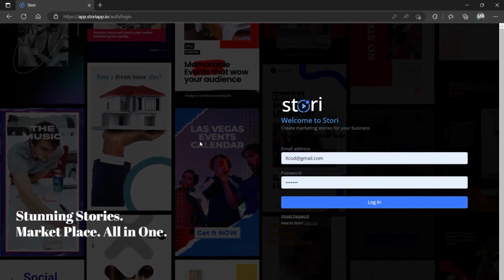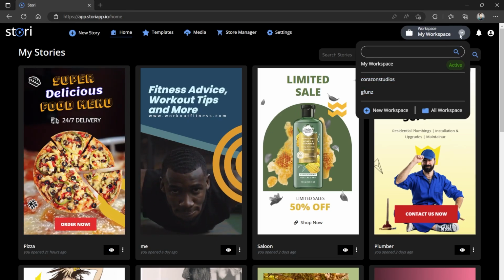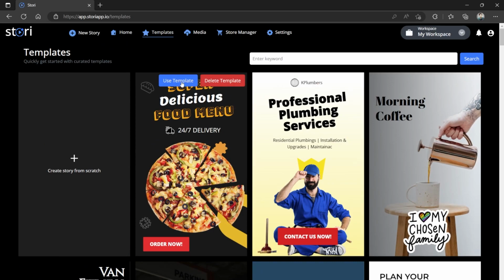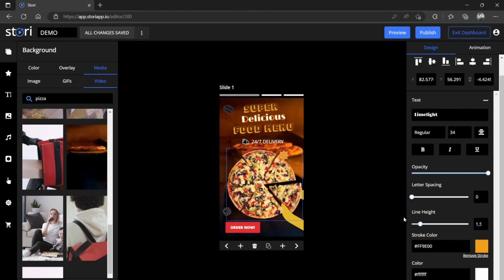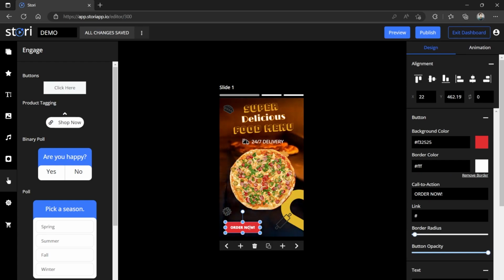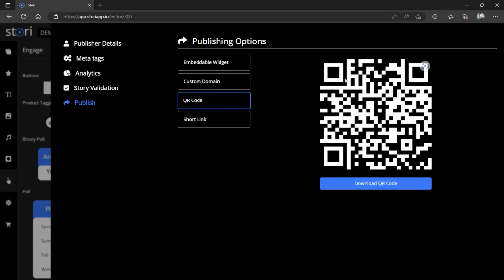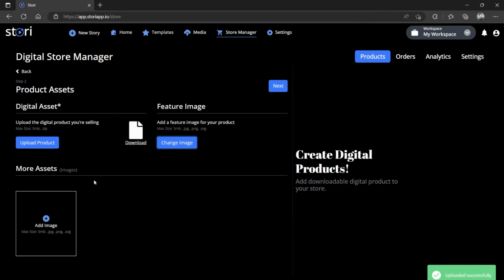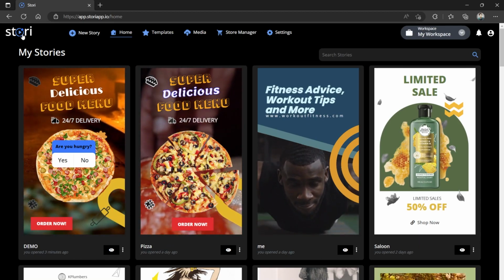Stori Review | Demo | - DO NOT BUY BEFORE WATCHING THIS - $11,000 Worth of BONUSES (stori.app)